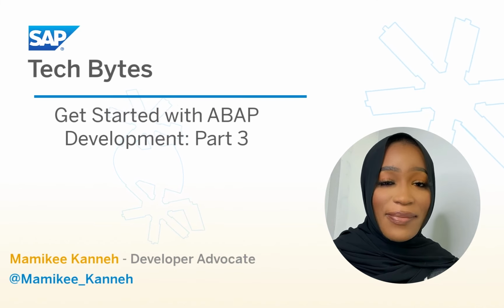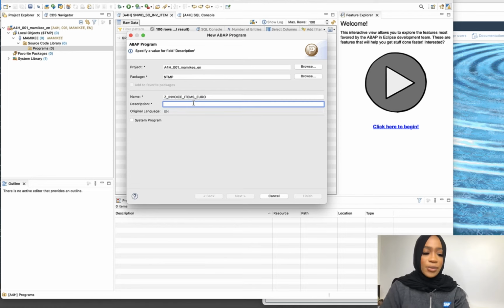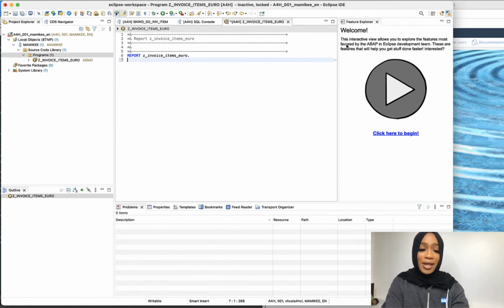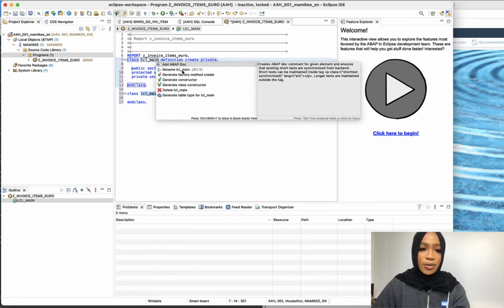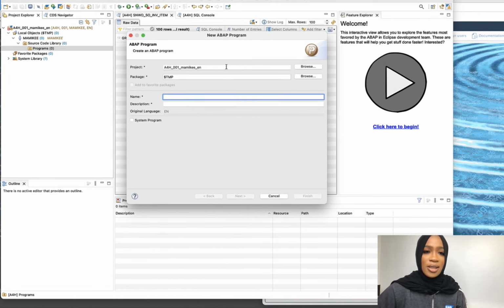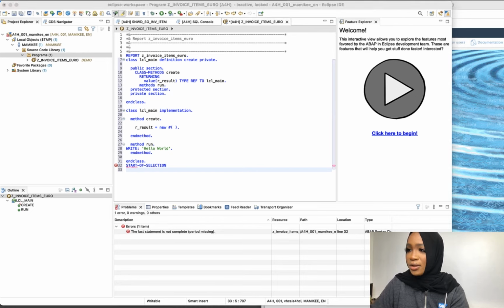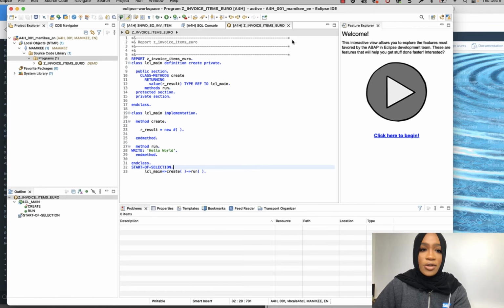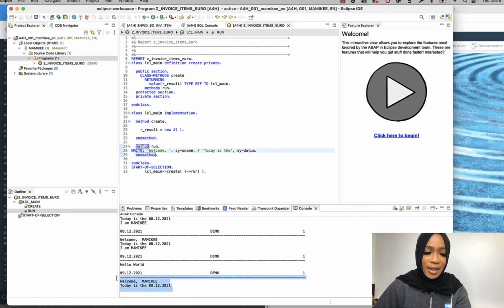Getting Started with ABAP Development - Part 3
This is the video version of the Get Started with Your SAP ABAP Journey: Part 3

00:29 - Docker Hub and SAP Gui
00:60 Tutorial 1 - Create and Run an ABAP Application

- Create and Run an ABAP Application

Get Started with Your SAP ABAP Journey: Part 3